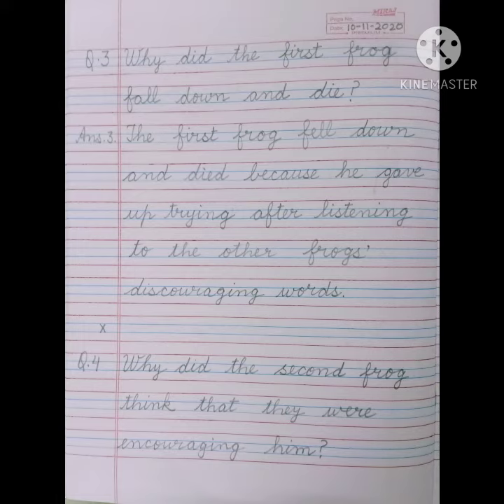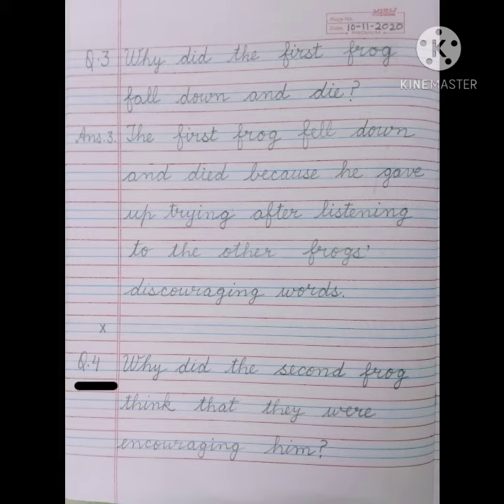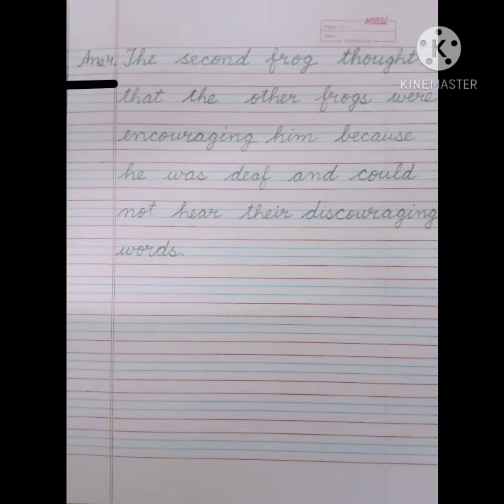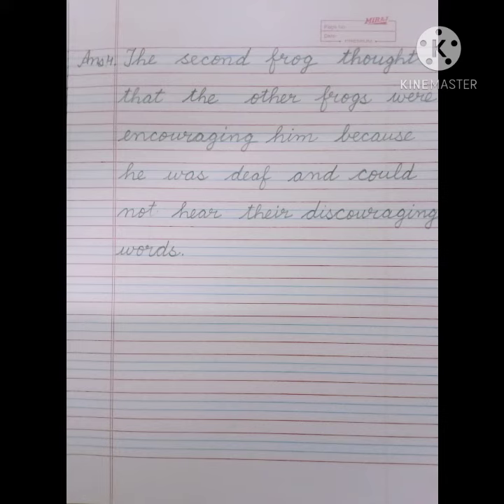Class II 2 II Mo. Sc. IILesson-5 II The Little Frogs(3)